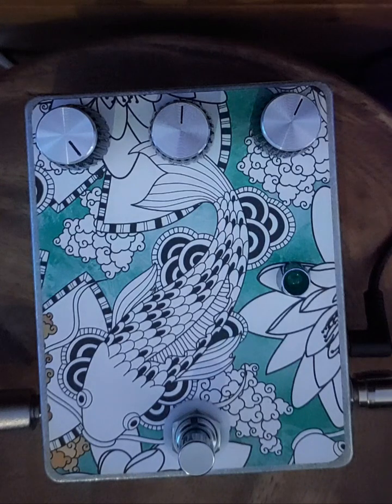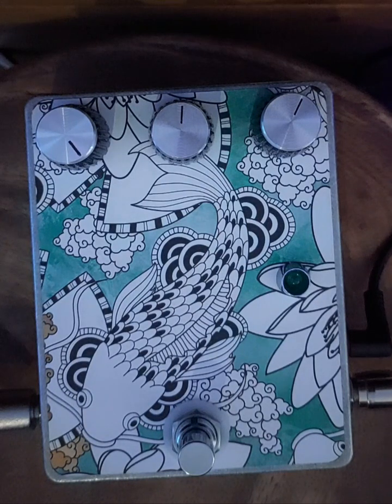box of hall reverb sept 24